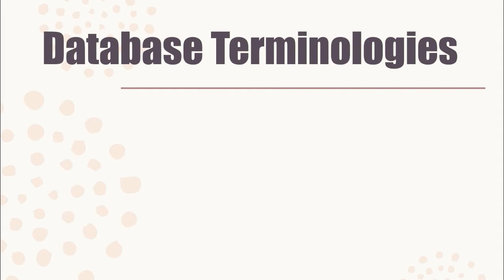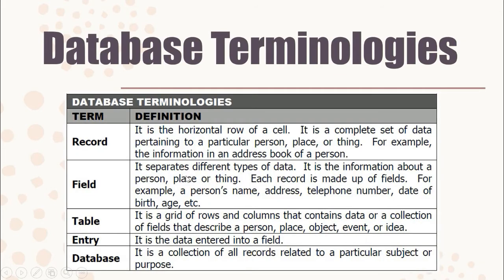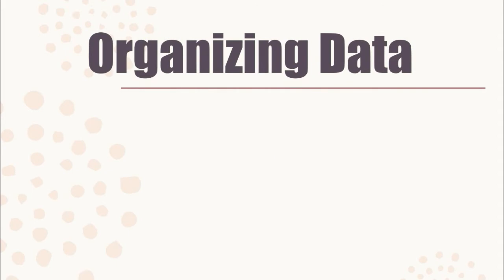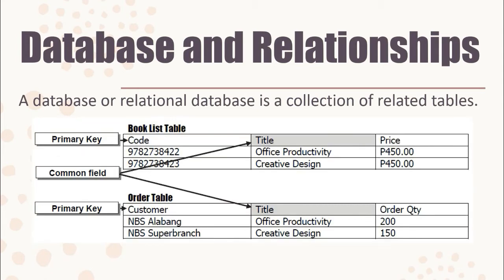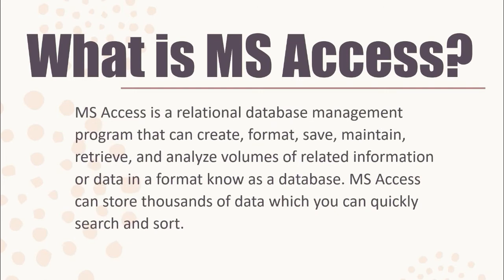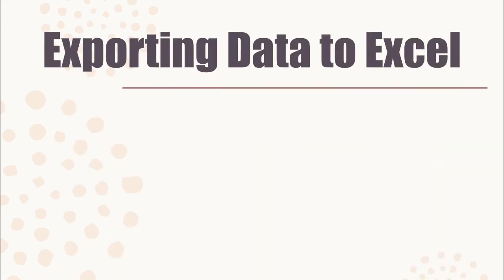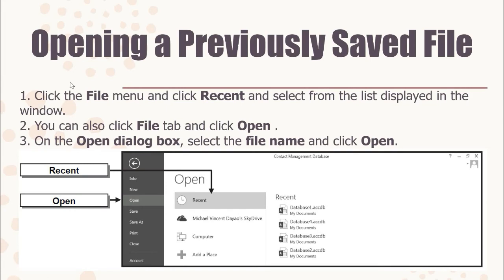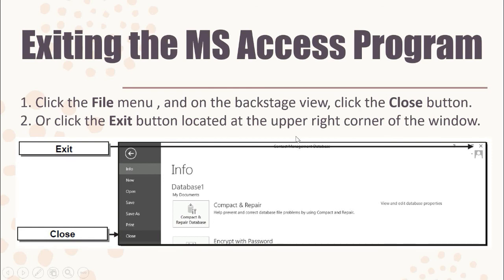STARTING MS ACCESS